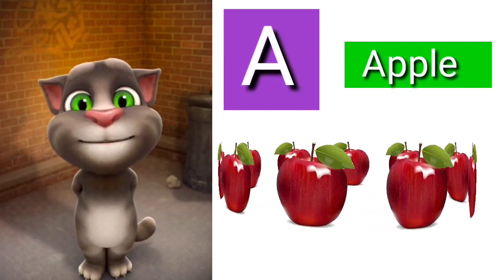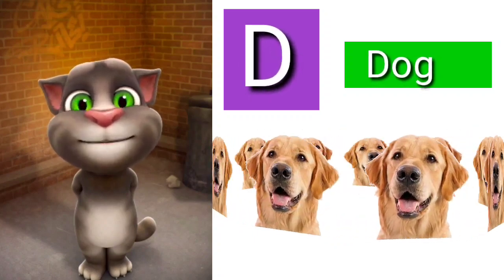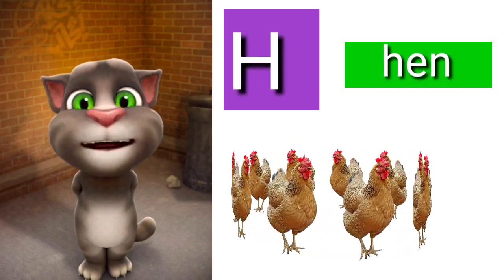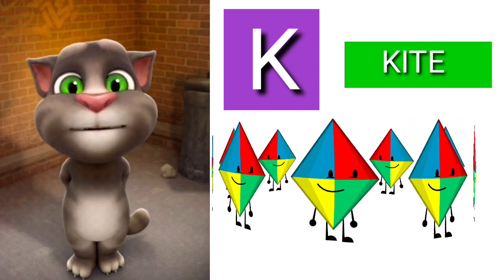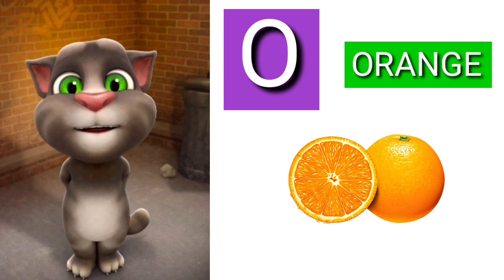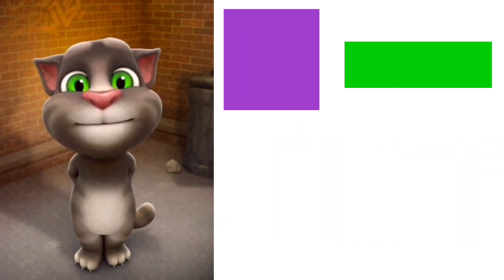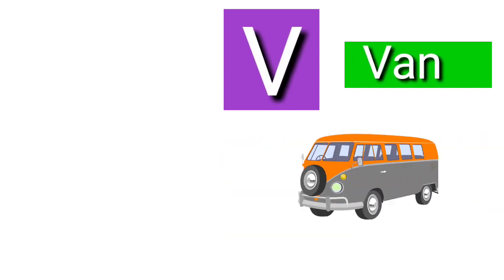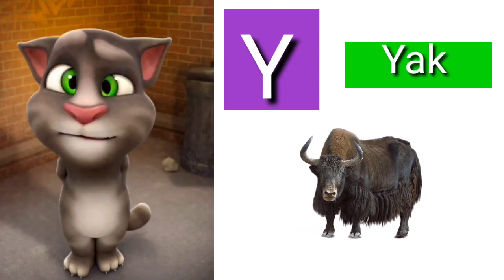PART497, A FOR APPLE B FOR BALL, ABCD ENGLISH ALPHABET, ABCD RHYMES VIDEO, ABCD PHONICS SONG, SU SU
PART491, ABCD RHYMES VIDEO, A FOR APPLE ANIMATION VIDEO, ABCD ENGLISH ALPHABET, SU SU TV, OYO KIDS,

PART429, गुब्बारे बने कुर्सी। बच्चो ने जमकर किया मनोरंजन। A FOR APPLE, B FOR BALL, ABCD ALPHABET,
Part427, अ से अनार, आ से आम।  हिंदी वर्णमाला।  क से कबूतर, ख से खरगोश। HINDI VARANMALA, A SE ANAAR,
Part222, a for apple b for ball, abcd English alphabet, Hindi varnmala, Hindi English pathshala,
PART423, ABCD chart video, a for apple b for ball, abcd English alphabet, Hindi English pathshala,
PART422, A FOR APPLE B FOR BALL, OYO KIDS ABCD, ABCD ANIMATION VIDEO, ABCD ENGLISH ALPHABET, su su tv,
PART16, OYO KIDS, ABCD OYO KIDS ANIMATION VIDEO, OYO ALPHABET, A FOR APPLE WITH PICTURE, SU SU TV,
PART13, A FOR APPLE B FOR BALL, ABCD RHYMES VIDEO, HINDI ENGLISH PATHSHALA, oyo kids, kids play video,

PART414, क से कबूतर, ख से खरगोश। हिन्दी वर्णमाला। Hindi Varnamala, ka se kabutar, kha se khargosh,
PART506, SU SU TV, HINDI ENGLISH PATHSHALA, ABCD video download, A FOR APPLE B FOR BALL, ALPHABET,

Part383, A FOR APPLE B FOR BALL, HINDI ENGLISH, ABCD CHART VIDEO, SU SU TV, abcd English alphabet

PART362, HINDI ENGLISH PATHSHALA, LEARN ABCD VIDEO, A FOR APPLE B FOR BALL, ABCD ENGLISH ALPHABET,
PART 345, A FOR APPLE, ABCD ENGLISH ALPHABET, PHONICS VIDEO, HINDI ENGLISH PATHSHALA, ENGLISH Varnmala
Part315, अ से अनार, आ से आम। हिन्दी वर्णमाला, क ख ग, अ आ इ। a se anaar aa se aam, hindi swar

Part256, ABCD rhymes video, abcd English alphabet, a for apple b for ball, ABCD phonics video, su su

Part 152, अ से अनार, आ से आम। हिन्दी र्वणमाला। क से कबूतर, ख से खरगोश। hindi varnamala, a se anaar, su su tv

Part250,  ए फॉर एप्पल बी फॉर बॉल, a for apple b for ball, ABCD phonics song, ABCD alphabet video

Best chart video

abcd,

asea naar
अअनार,आ से आम। हिन्दी वर्णमाला। a se anar , aa se aam, hindi varnamala | seekhe hindi swar,
अ से अनार,आ से आम, हिन्दी वर्णमाला, a se anar , aa se aam, hindi varnamala, seekhe hindi, swar,